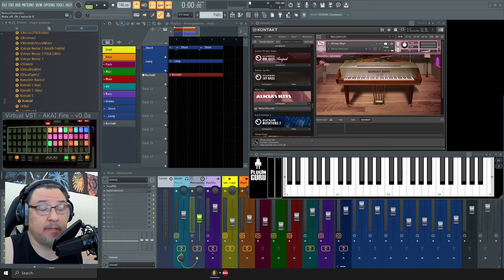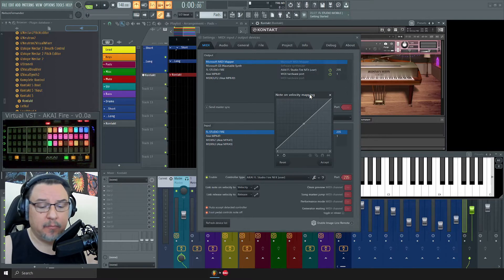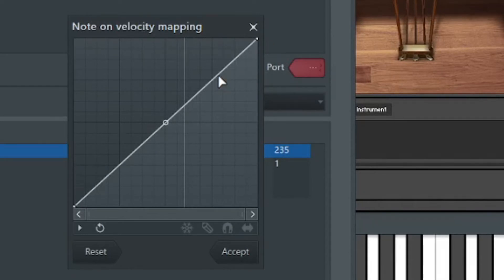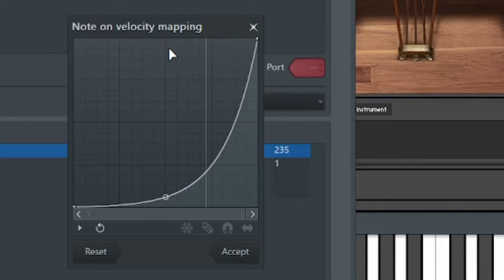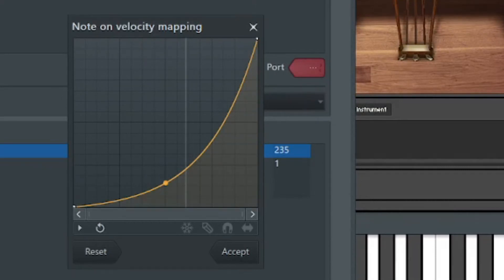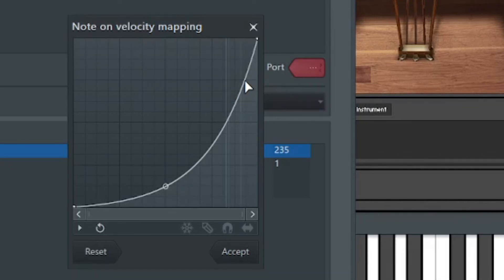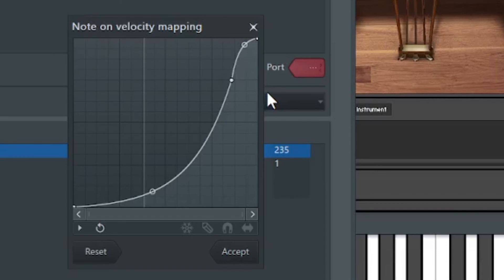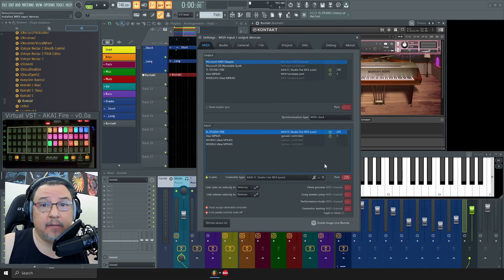How to fix MIDI playing notes too soft or too loud? Adjust your MIDI velocity curve in FL Studio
With respect to playing MIDI devices, some people have either a heavy touch or a light touch.

This video shows you how to fine tune your MIDI velocity so that you can more easily play softer and louder notes with your own touch.